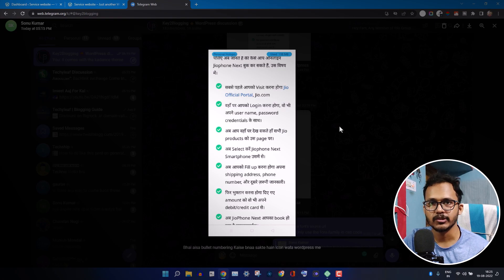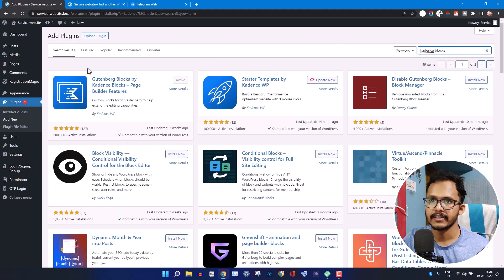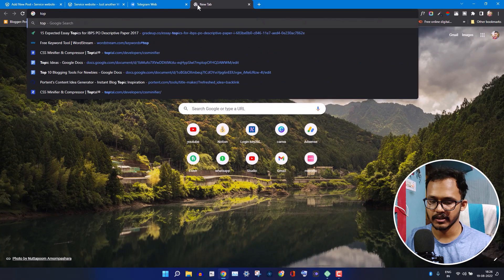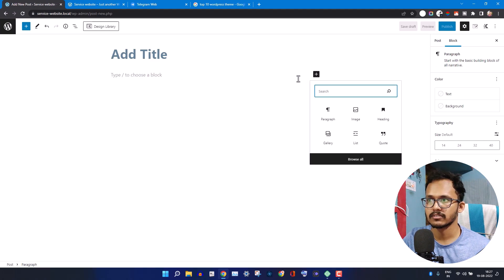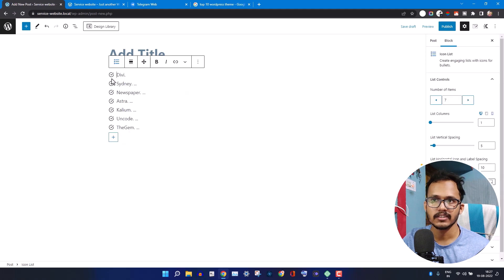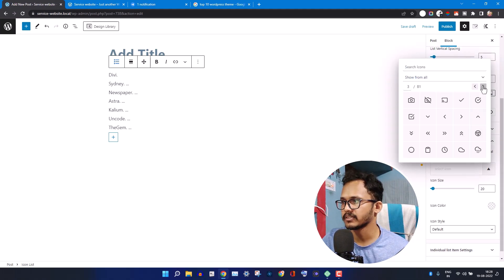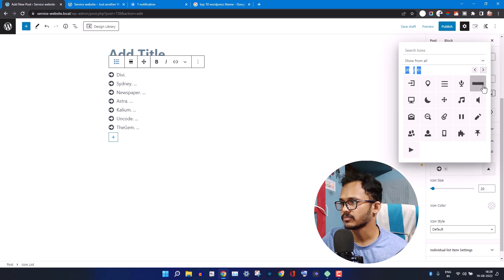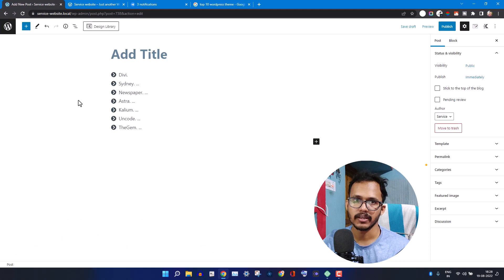How to Add custom bullet list In WordPress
In this video, I will show you how to add a custom Bullet List to your WordPress website. For this, you can either use custom code or use some plugins like Kadence Blocks.

Kadence Blocks plugin is free to use and you can use this plugin to design your custom pages and add functionality to your Blog posts.